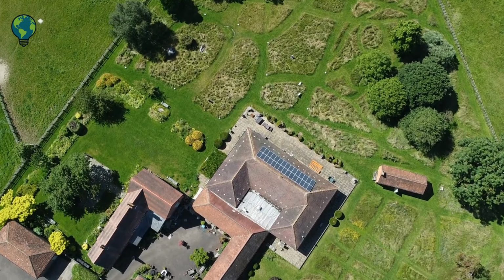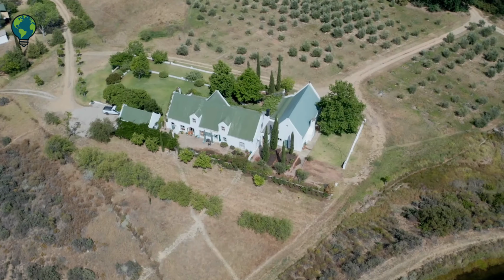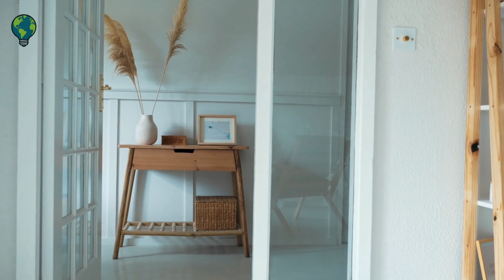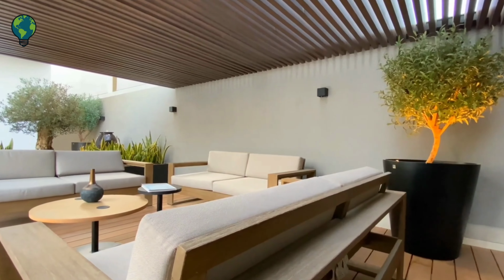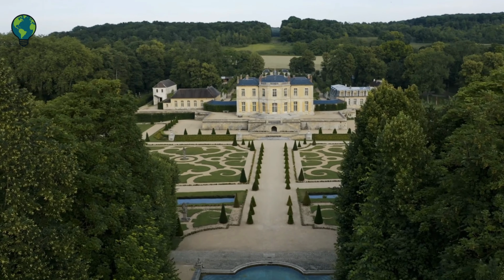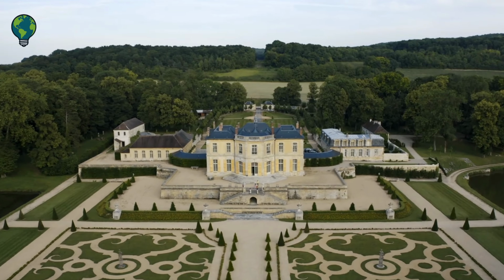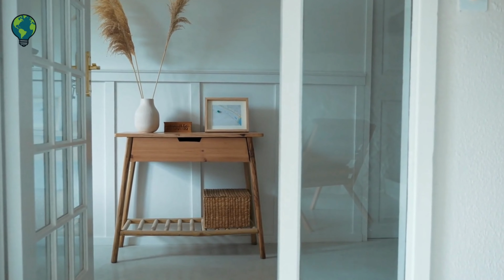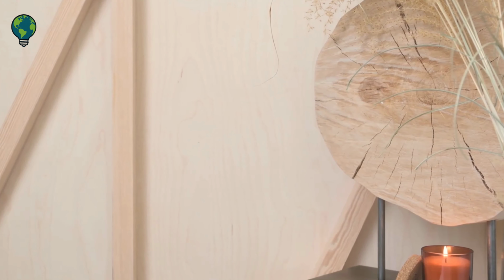$40M Los Angeles Modern Estate Tour | Stunning Farmhouse & Bowling Alley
🏡 Step inside this $40 Million Los Angeles Modern Farmhouse – a one-of-a-kind luxury mansion that redefines modern living! Featuring breathtaking hilltop views of LA, stunning architecture, a private bowling alley 🎳, movie theater, wine cellar, infinity pool, and more – this mega mansion is built for the ultra-rich lifestyle.

From the grand entrance to the secret luxury features, this home is nothing short of a dream. If you’ve ever wondered how the wealthiest Americans live, this tour will blow your mind!

most beautiful place in the world
which is the most richest country in the world
places to retire outside the us
california house price prediction
#10 most beautiful cities in usa
richest neighborhoods in the us
most mysterious place in the world
developed countries in the world
#12 cheapest places to retire on the mediterranean
most populated cities in the world
abandoned mansions around the world
most affordable cities in florida